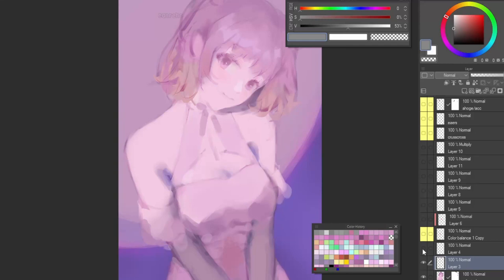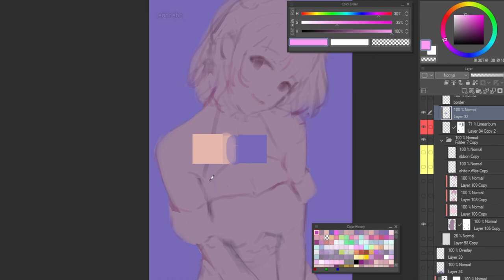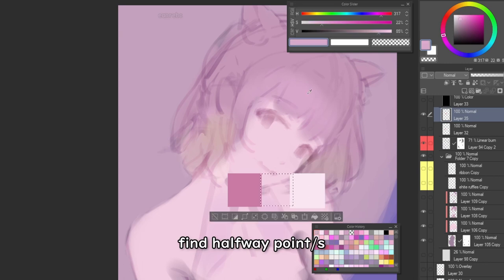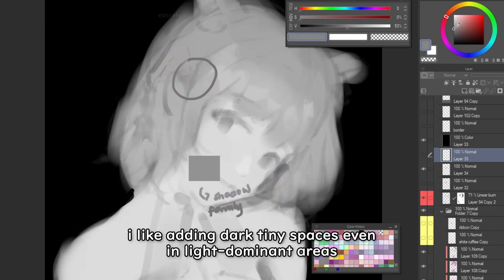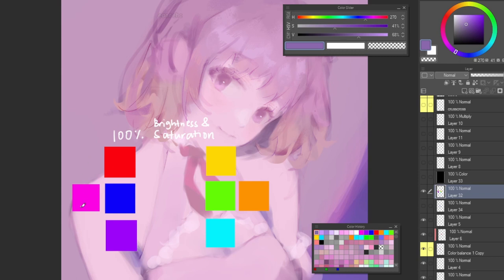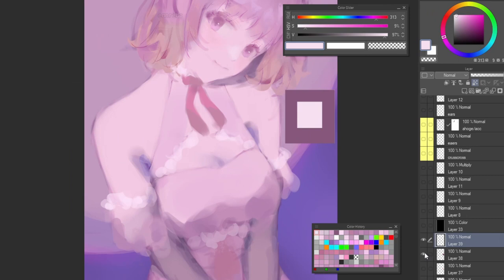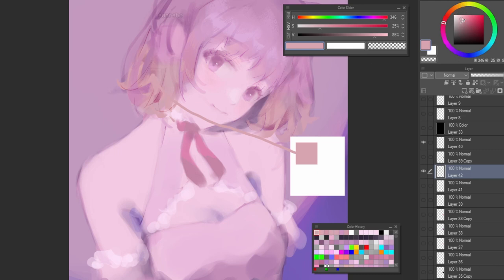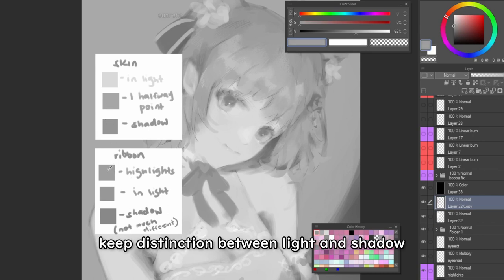Explaining the rules i ALWAYS follow when i choose colors for my art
I explain my color decisions in detail, mainly the things i consider when i pick colors for my art. I also discussed some fundamental stuff here (related to light and values), and I’m hoping i simplified the concepts to an understandable extent. Hope it at least gave you some idea how to approach your fundamentals / color studies and how to apply them to your art like I do in this one :D

Timestamps

00:00 Intro
0:20 Background and character color choices
1:28 Finding halfway points in respective ranges
3:53 Some rules i follow when it comes to value
5:31 Value / hue relativity, and some examples
6:42 The trick: having a point of reference / comparison
7:45 Recap / outro